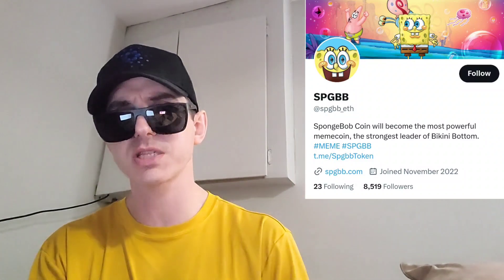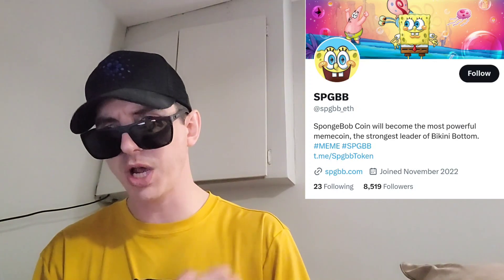$SPGBB - SPGBB TOKEN CRYPTO COIN ALTCOIN HOW TO BUY MEXC GLOBAL SPONGEBOB SPONGE BOB SQUAREPANTS ETH